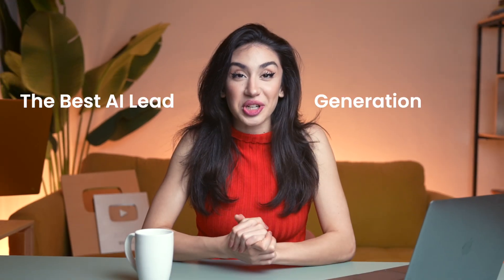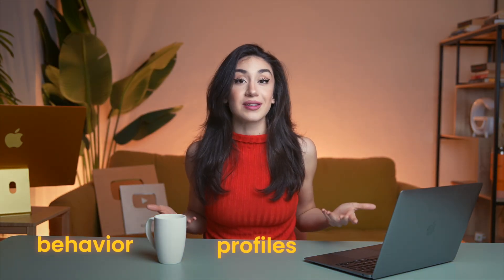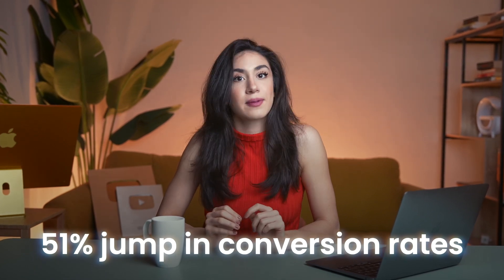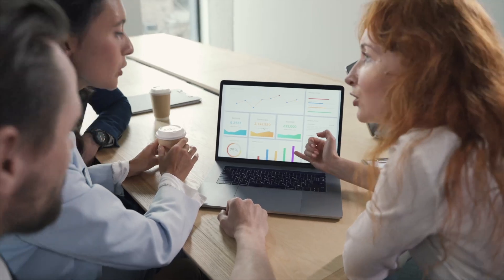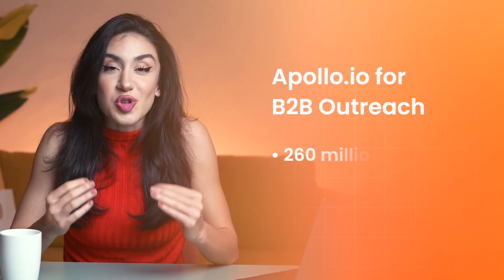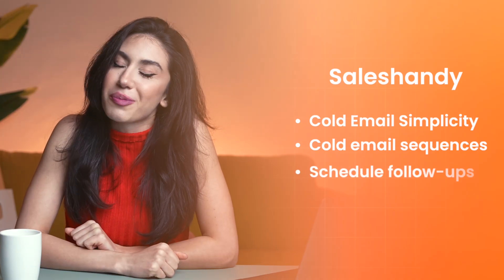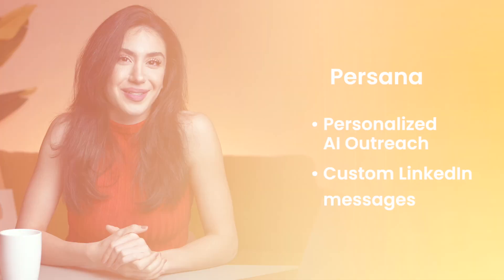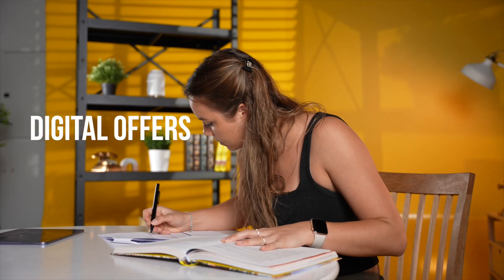The Best AI Lead Generation Tools in 2026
Finding customers used to take endless outreach and guesswork. In 2025, AI has changed lead generation.
This video breaks down the best AI lead generation tools for solopreneurs, how automated lead gen works, and why Nas.io makes customer acquisition simple without a big team.

Chapters:
00:00 – Introduction to AI Lead Generation
00:34 – How Automated Lead Generation Works With AI
01:09 – Best AI Lead Generation Software and Tools in 2025
03:46 – Choose the Right AI Lead Gen Tool
04:13 – Why AI Lead Generation Matters
04:26 – Nas.io for AI Lead Generation

Read our free blog post on The Best AI Lead Generation Tools in 2025: What Actually Works for Solopreneurs

Nas.io is the simplest platform for solopreneurs to manage and grow their business.
Create ads, find customers, and market your digital products in just a few clicks with AI.